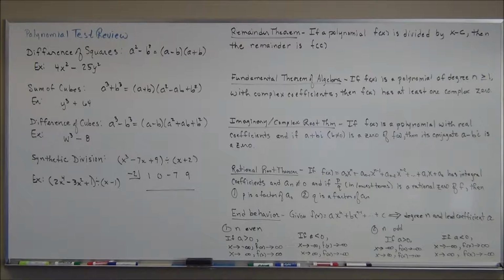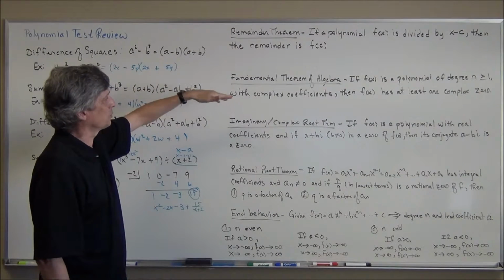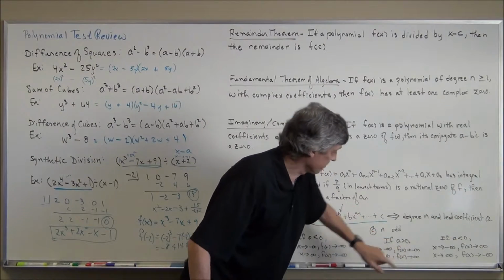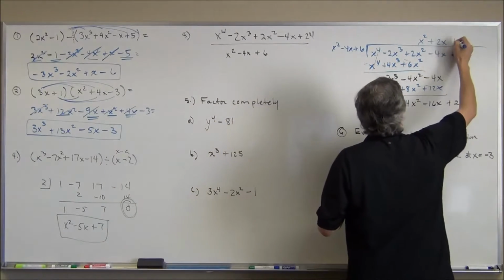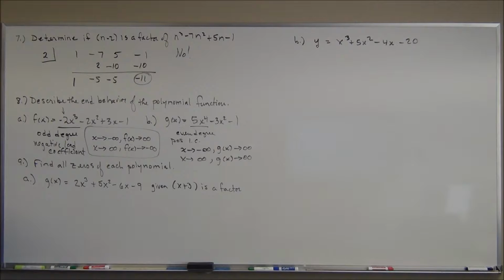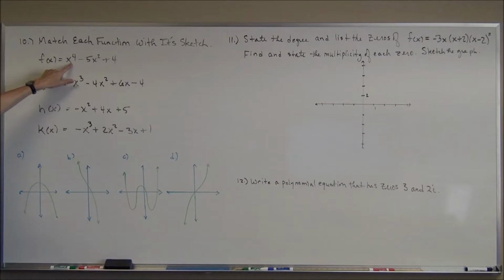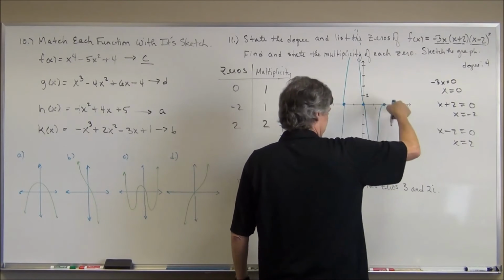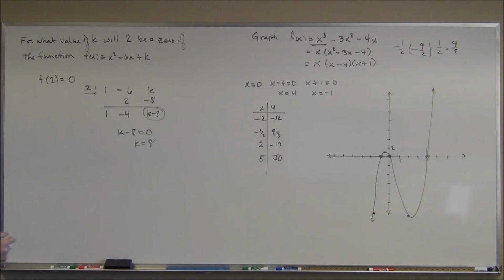Algebra II Polynomial Review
Review for test on polynomials.